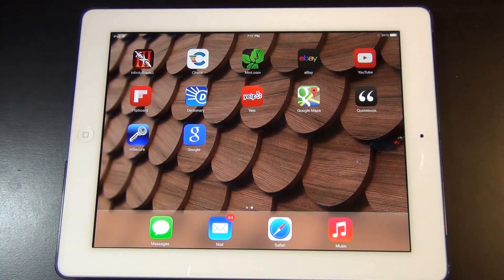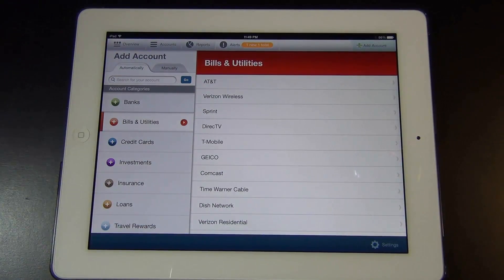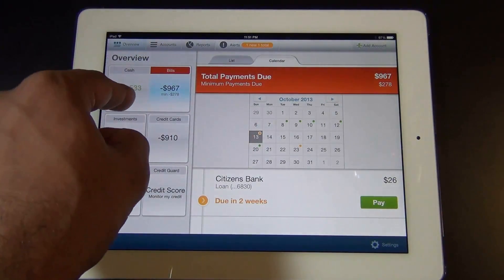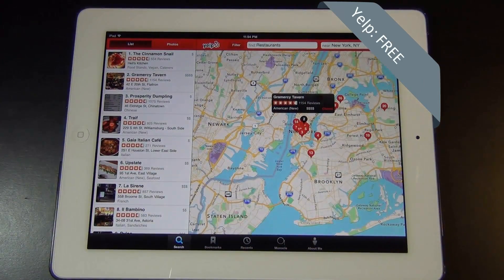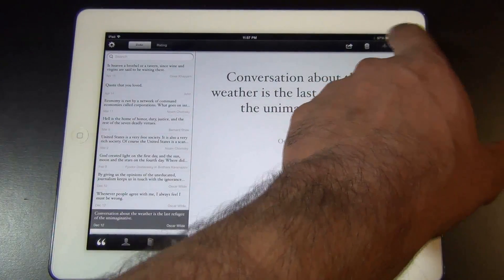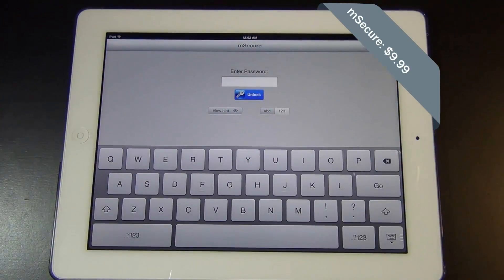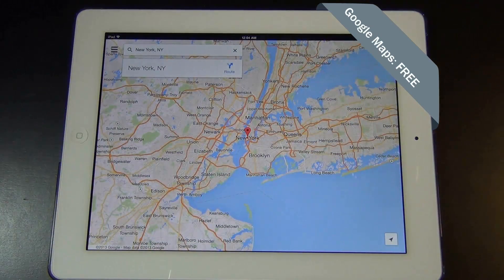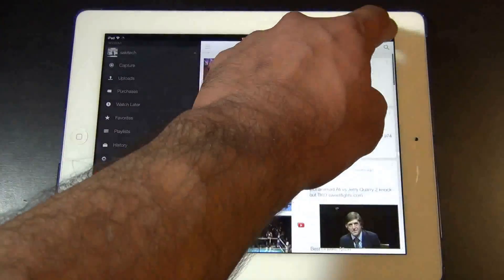Top 10 Must Have iPad Apps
This is a quick and concise overview of my personal list of top 10 must-have iPad apps that I use every single day. Most of them are free and they all possess great interfaces and smooth operation.